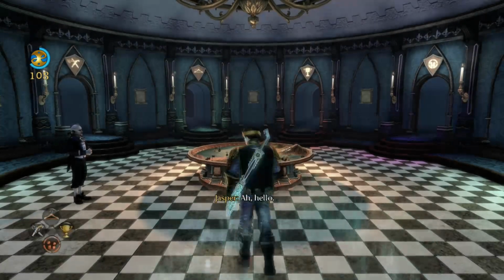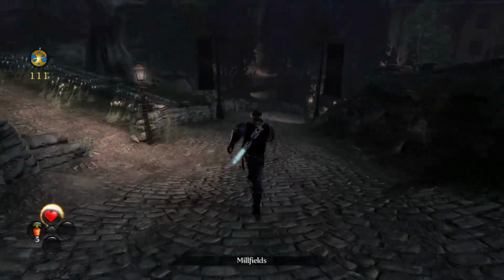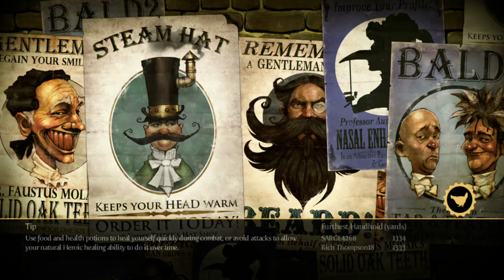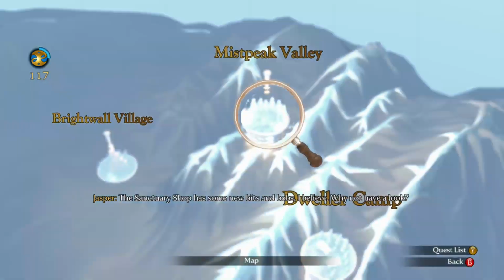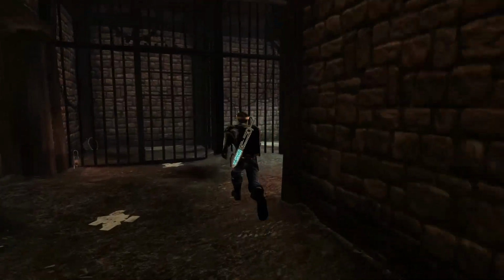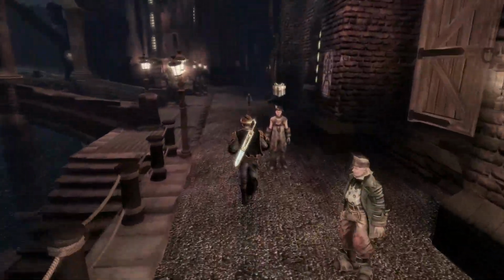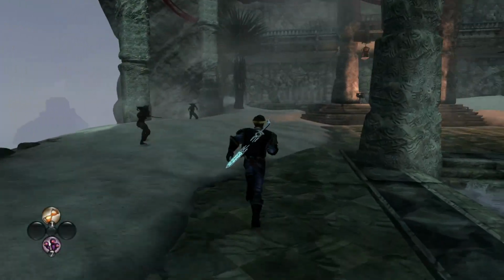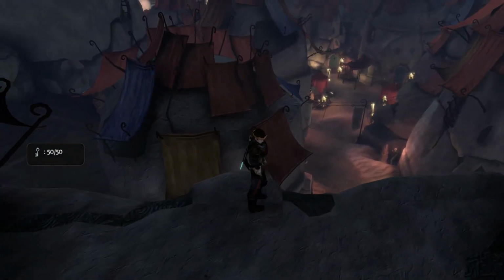Fable 3 Step by step Guide for All 50 Silver Keys (more specific in description)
1. Dweller Camp (0:00)
2. Mercenary Camp (0:57)
3. Brightwall Village (2:15)
4. Driftwood (9:52)
5. Silverpines (12:31)
6. Sunset House (15:47)
7. Millfields (18:04)
8. Mistpeak Valley (31:18)
9. Mourningwood (43:04)
10. Bowerstone Market (50:19)
11. Bowerstone Industrial (54:26)
12. Bowerstone Castle (1:03:04)
13. Bowerstone Old Quarter (1:07:15)
14. Shifting Sands (1:09:17)
15. The Veiled Path (1:17:12)
16. City of Aurora (1:24:14)